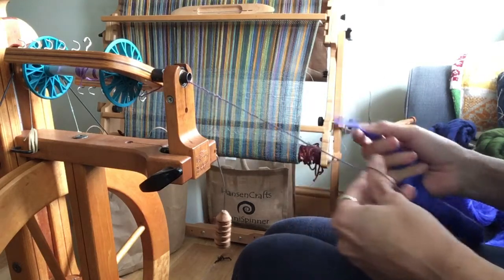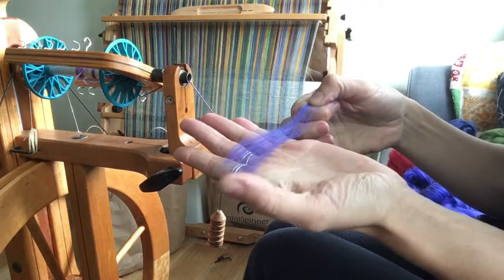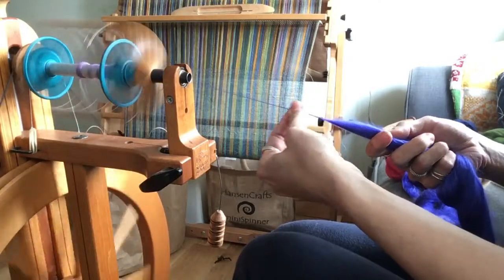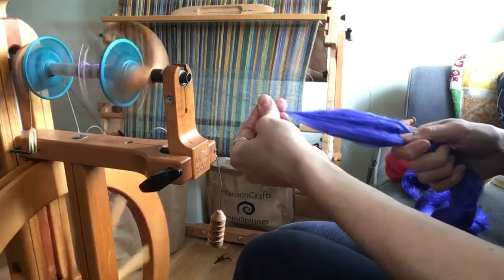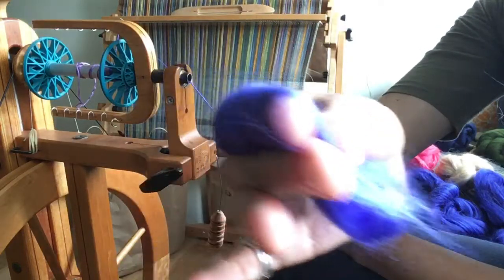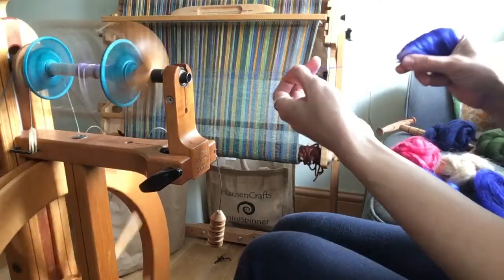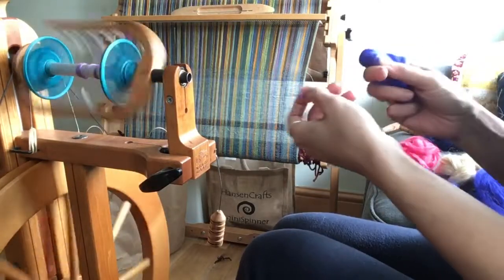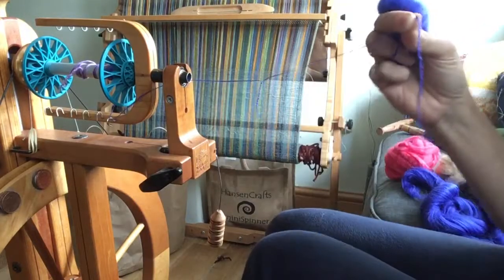July 2019 Hilltop Cloud Non-Wool Club- Tussah Silk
Spinning hints and tips for Tussah Silk